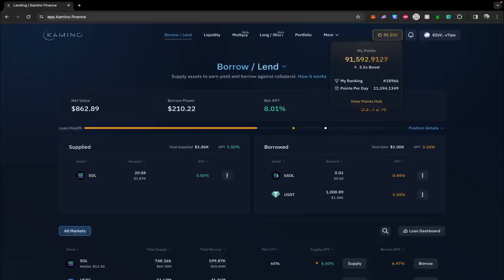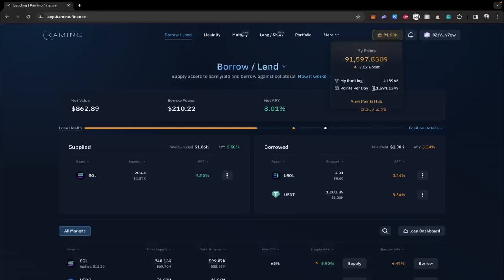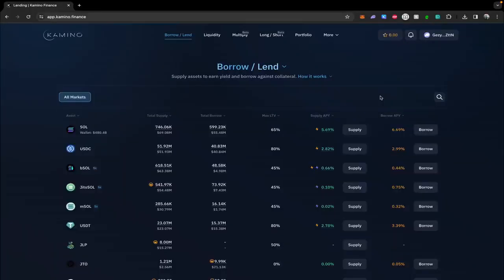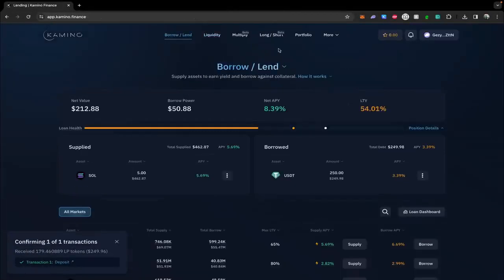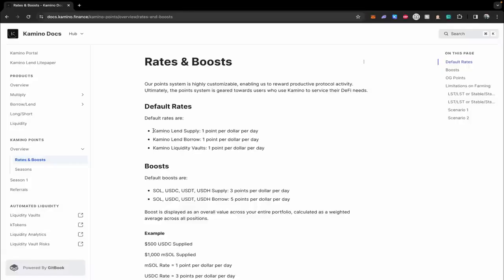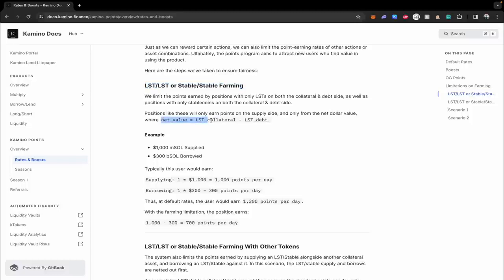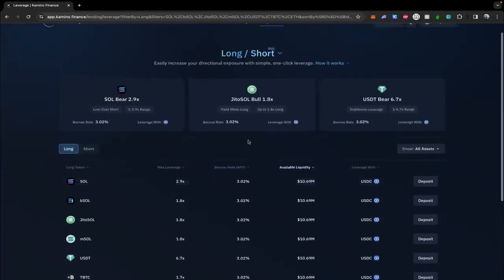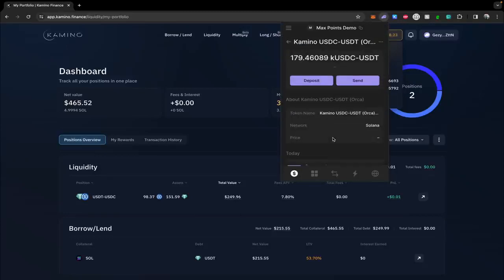My Kamino Finance Strategy Maximizing & Understanding Points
A complete guide on how to qualify for new airdrops on the Kamino Finance (Solana) ecosystem. This covers the top farming strategies to boost your points - lending. borrowing, and providing liquidity. Airdrops are free tokens deposited to eligible users who participate in the Kamino platform. In this video, I cover a complete guide on how to use the Kamino platform from start to finish.